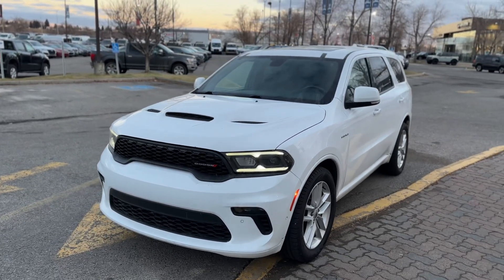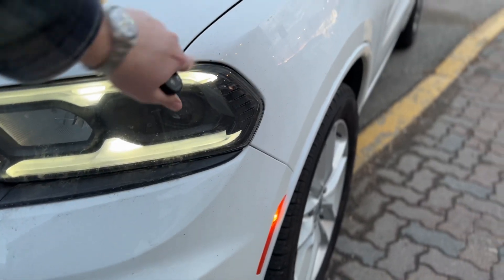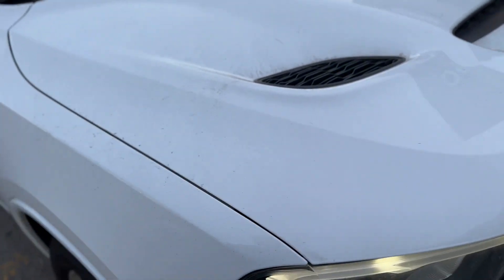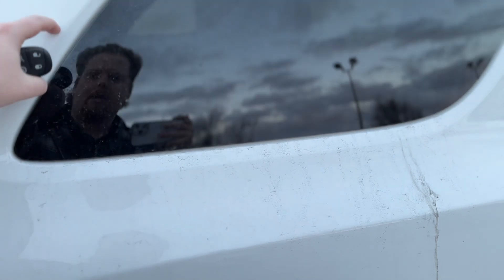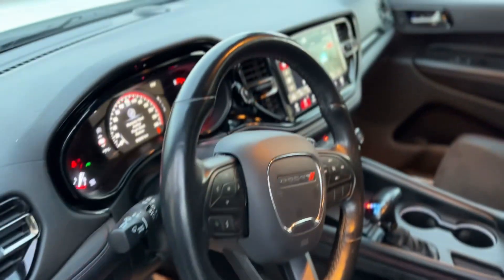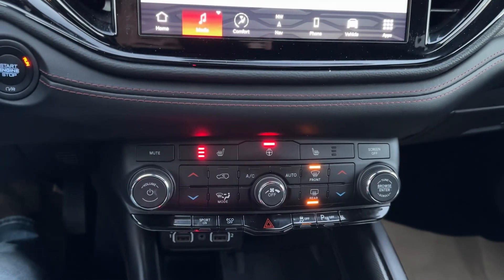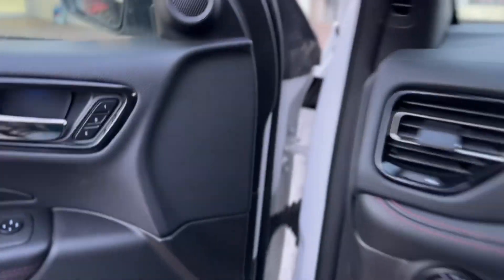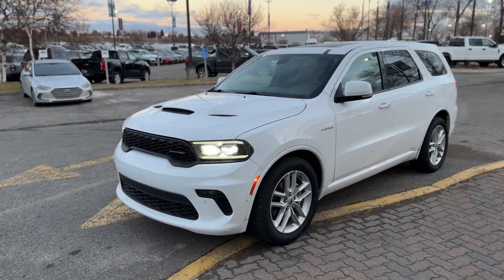2021 Dodge Durango RT